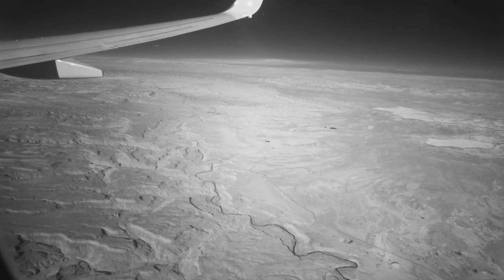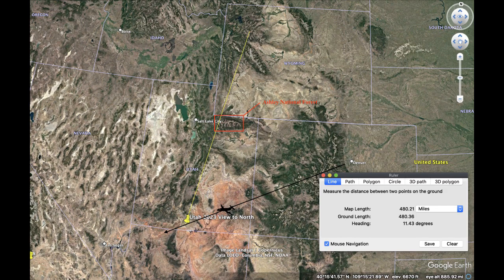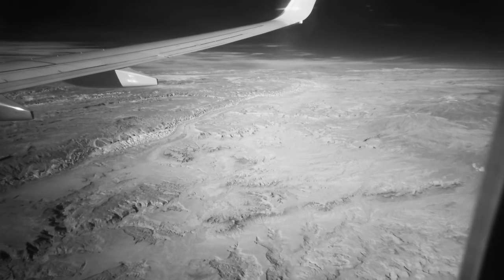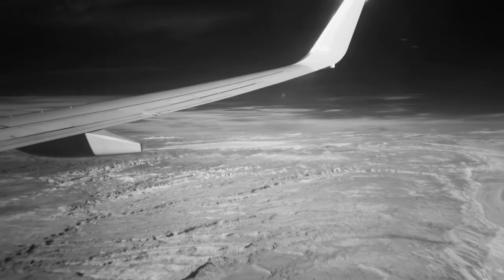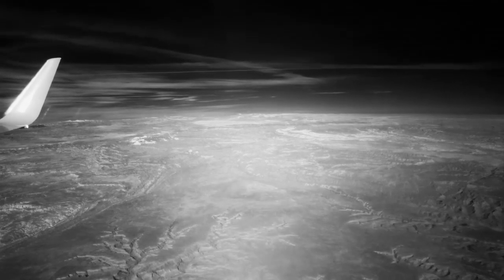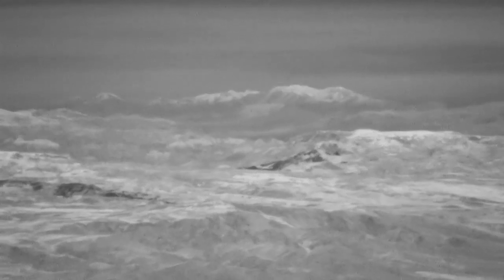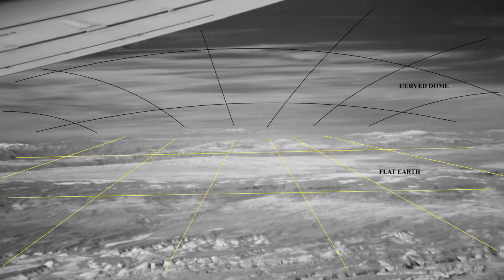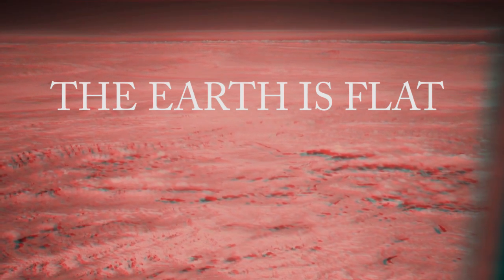Longest Range Infrared Visibility over Utah, new 2023 Footage.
Weather was excellent and I brought my Sony camcorder with a IR 950nm filter to reveal the vastness of the earth.